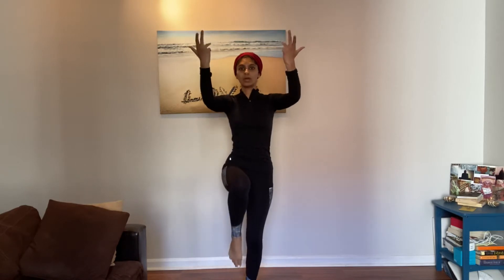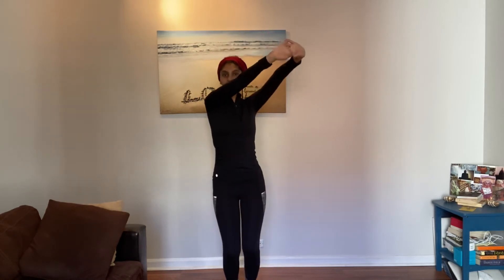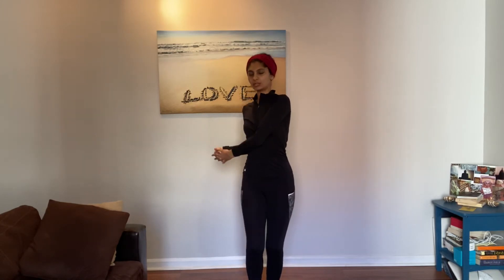NEEMA DANCE Tuesday 7pm makeup for 4/21/20 without music